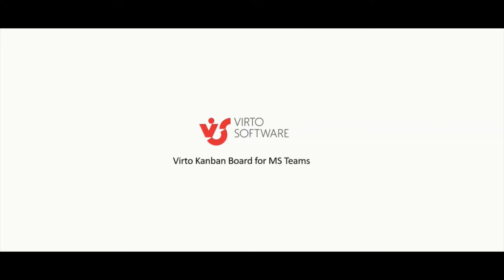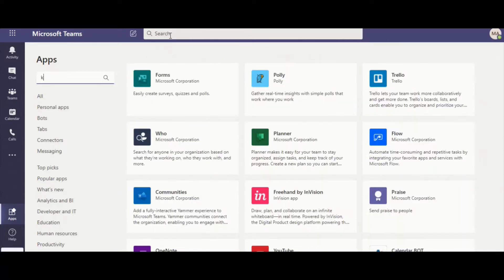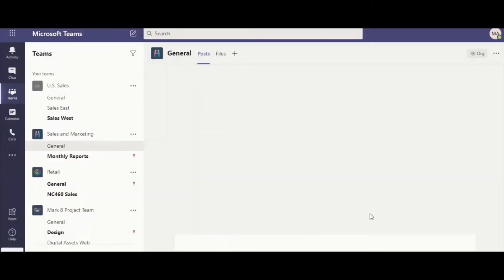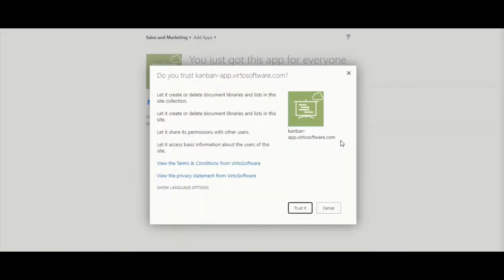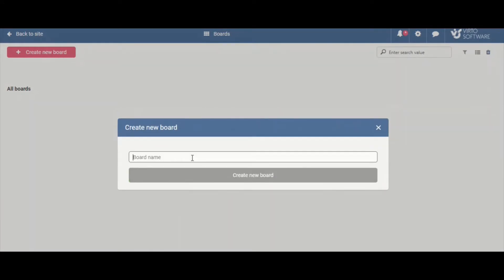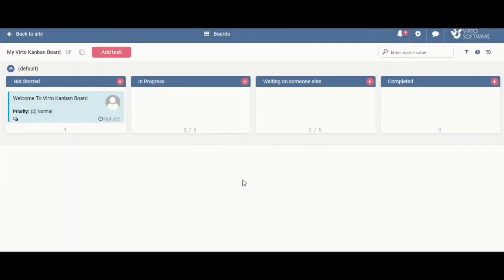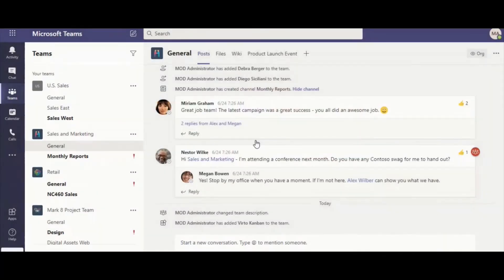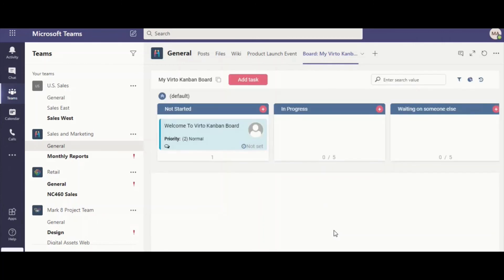Virto Kanban Board: Quick installation from MS Teams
If you have a customized Virto Kanban board in your SharePoint, you can add it to Teams as a separate tab. This way you will not need to switch between the applications to manage your and your team’s tasks. You can create and manage tasks as usual in Teams, and set up board settings in SharePoint.

In this video we'll showcase how to install Virto Kanban Board right from the Microsoft Teams.

00:00 Virto Kanban Board: Quick installation from MS Teams
00:08 Add Kanban Board Pro by Virto to the Microsoft Teams
00:35 Add Kanban Board Pro by Virto to your Teams Site
01:03 Create a new board (quick board)
01:24 Add this board to your Microsoft Teams channel
01:47 Check the result
01:56 Thanks for watching